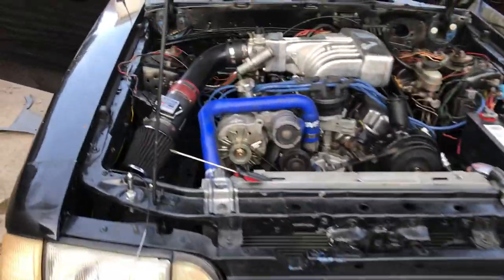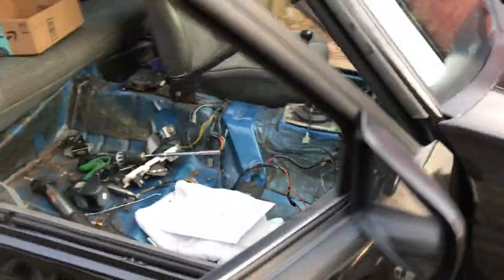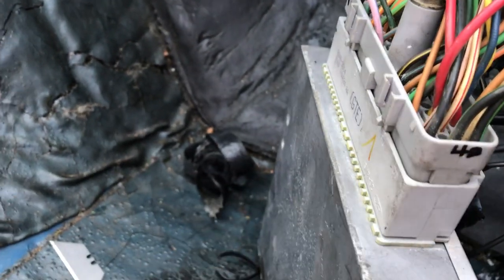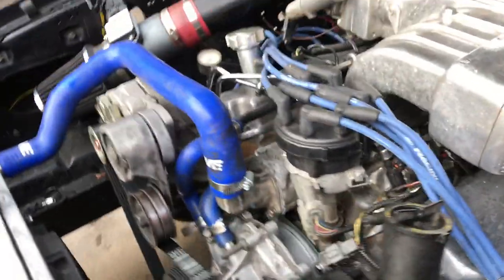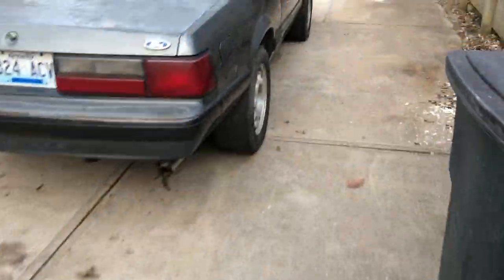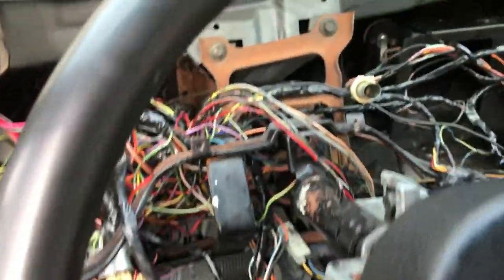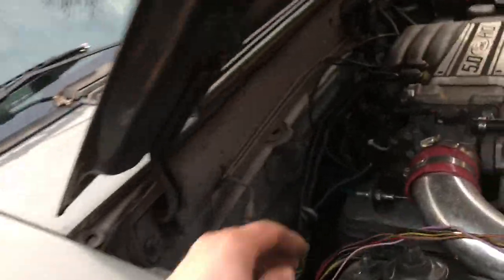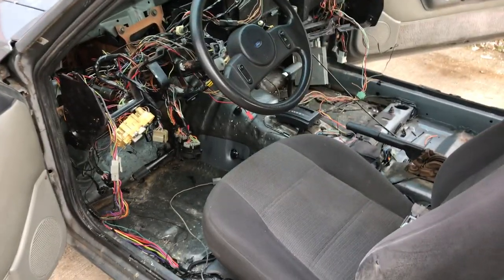Fox Body Mustang Wiring - 60 pin connector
88 GT, 89 LX